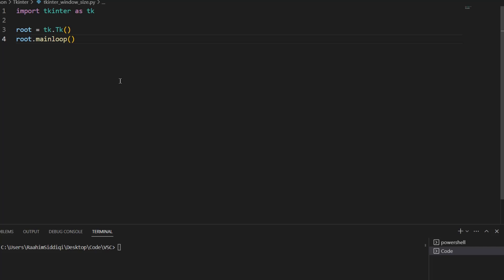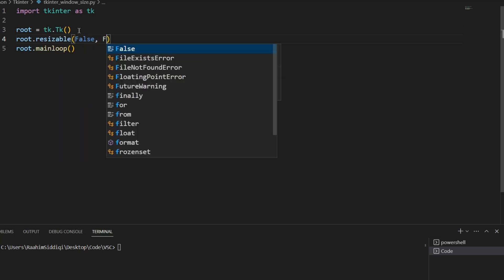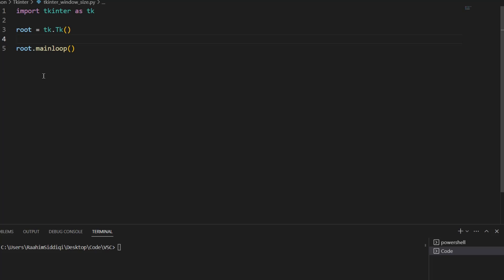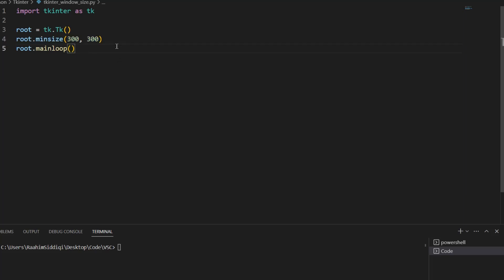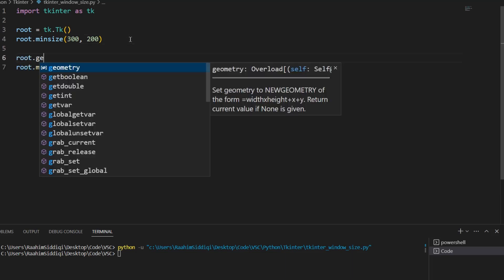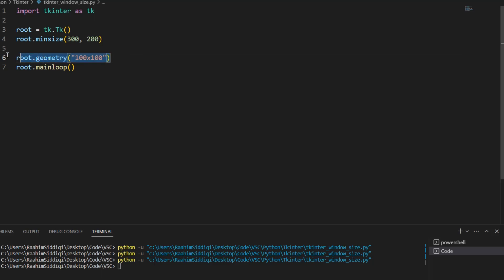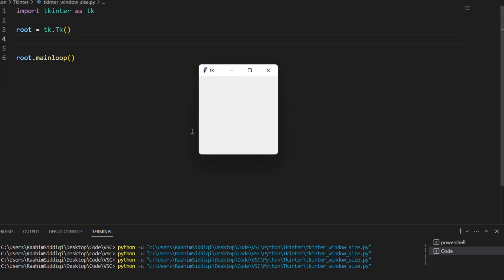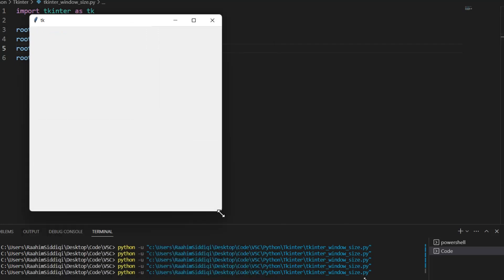Set Min/Max Window Size for your Tkinter window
In this Tkinter tutorial, we will explore how to setup a minimum and maximum window size for your tkinter window.